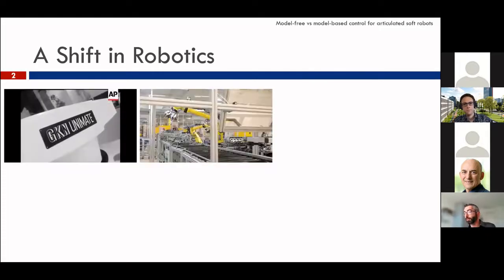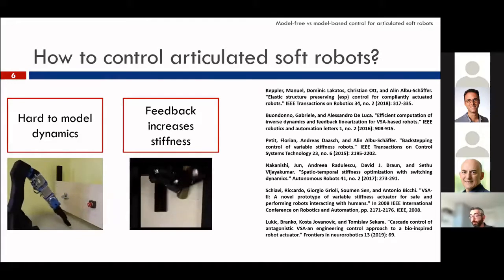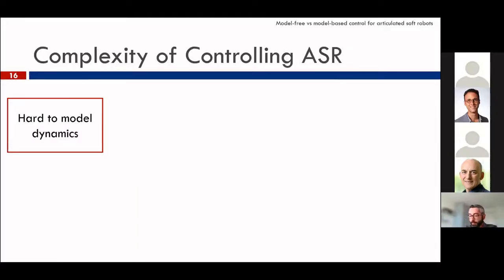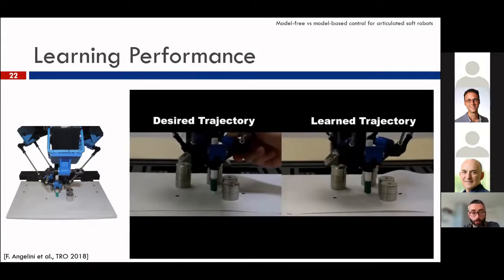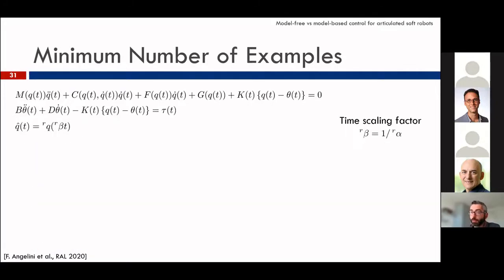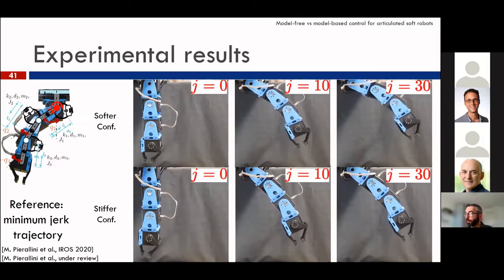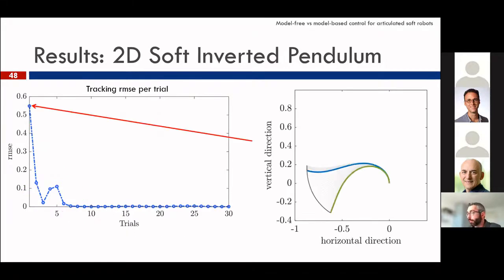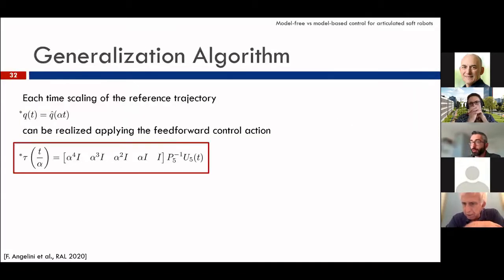Model-free vs model-based control for articulated soft robots - Franco Angelini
Model-free vs model-based control for articulated soft robots by Franco Angelini (University of Pisa)